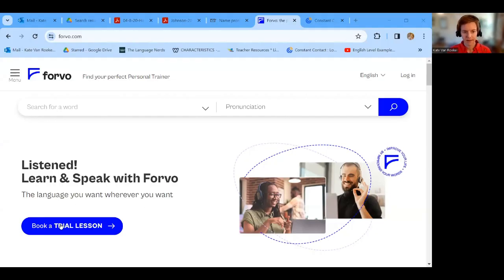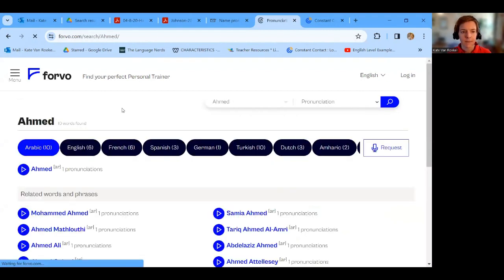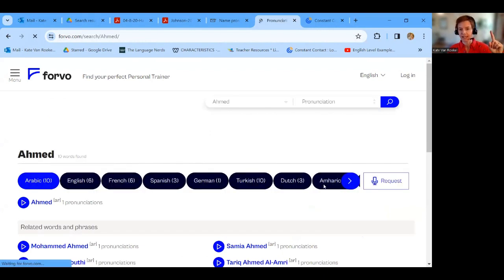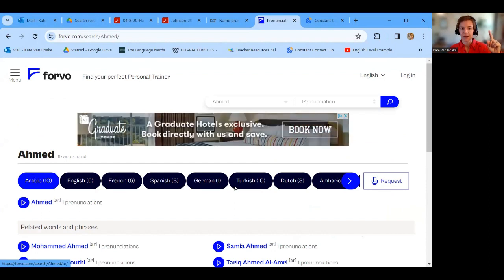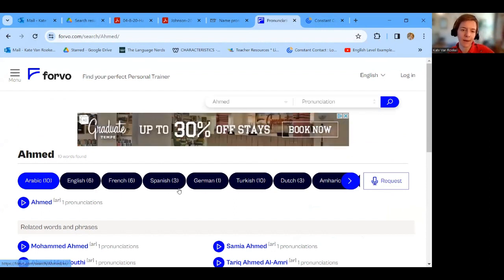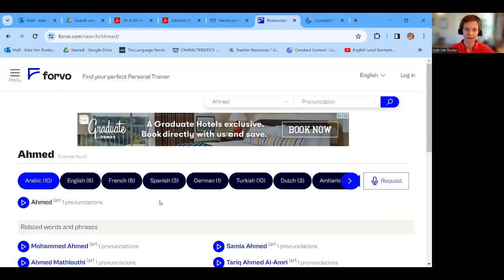It's so easy to build community!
Looking for an easy, fun way to set your students up for success right off the bat? Check out this month's video!